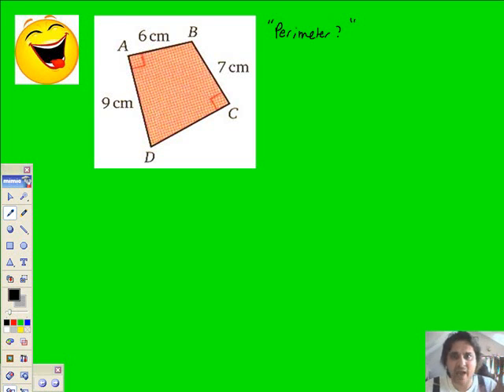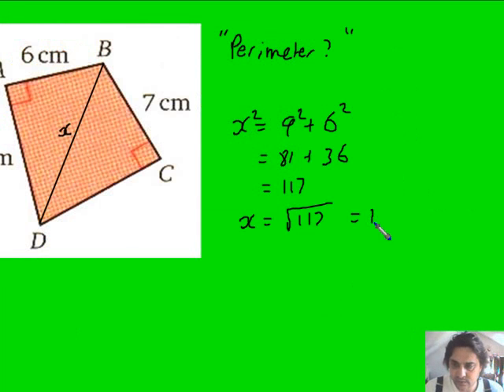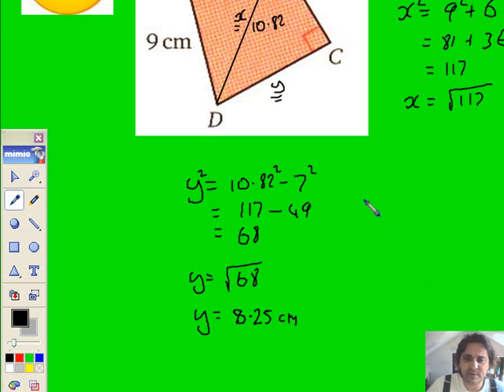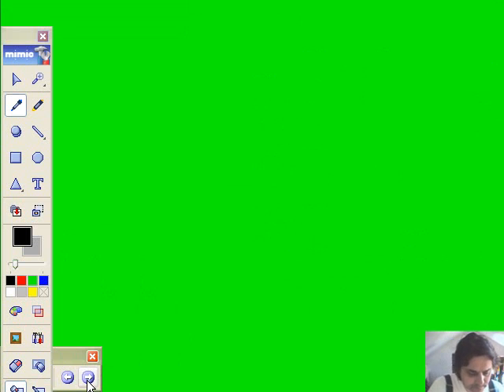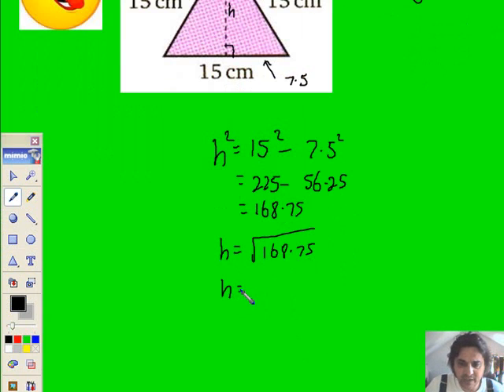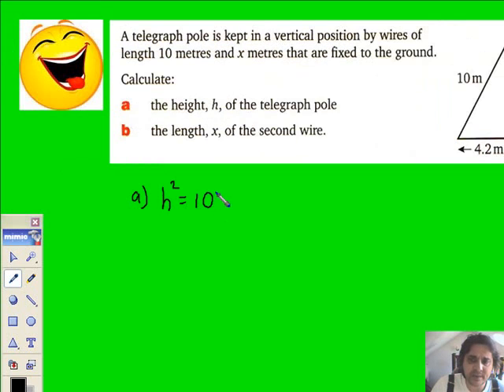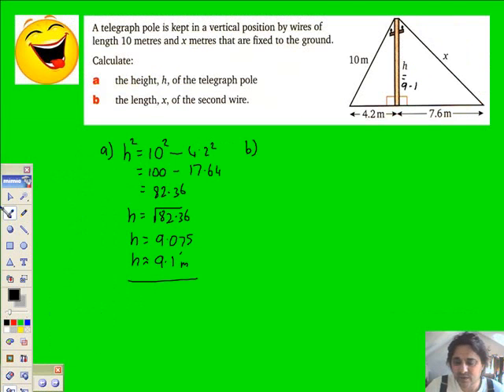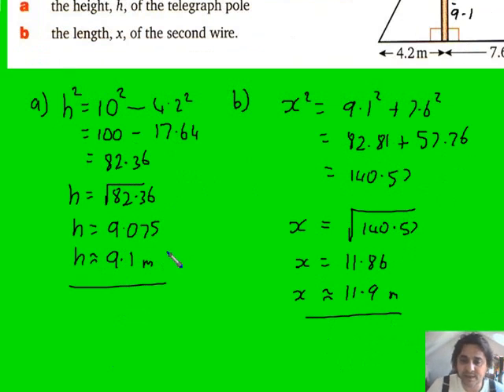u3 f 18 assess